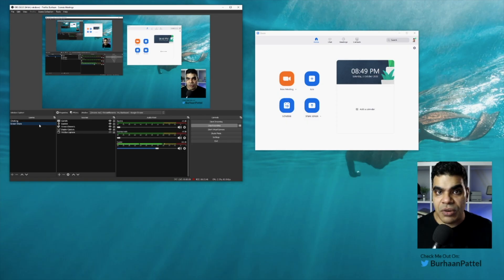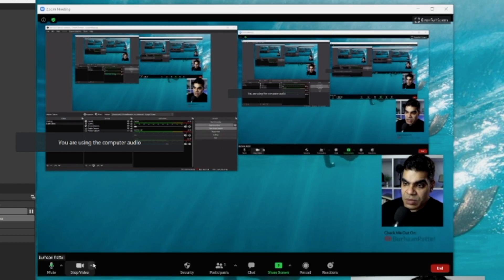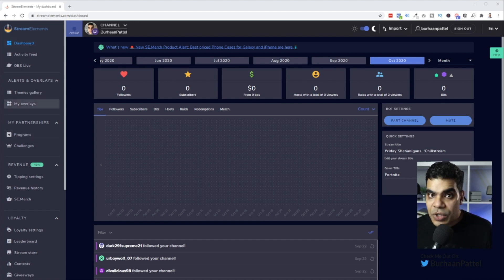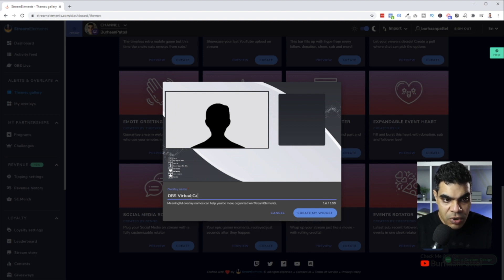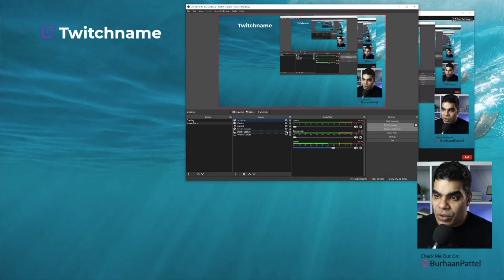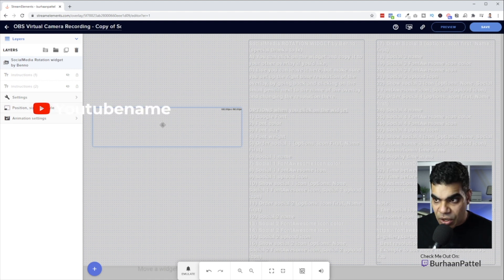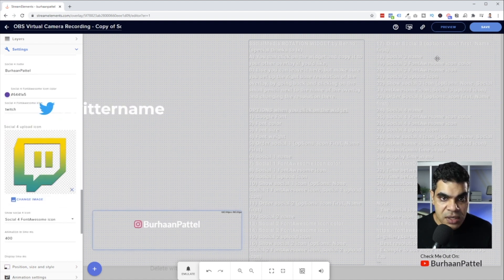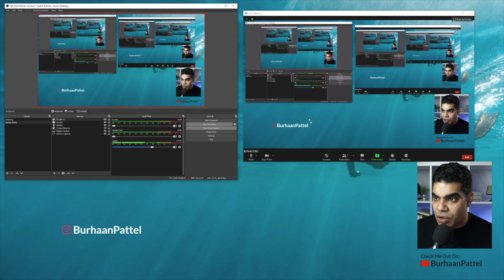Use OBS Virtual Camera in a Zoom Meeting (without Plugins)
✅Take control of your business.

The latest version of OBS Studio features a built in OBS Virtual Camera. So you no longer need plugins to use OBS Studio with Zoom or Skype or other meeting or recording software.

This means that you are able to create great looking overlays, alerts and widgets to be used in your meetings.

I show you exactly how to use the Virtual Camera and show you how to create and use a very simple widget from StreamElements to show on your Zoom meeting.